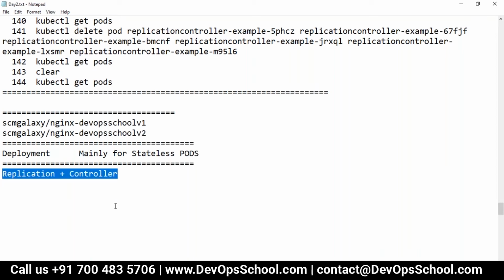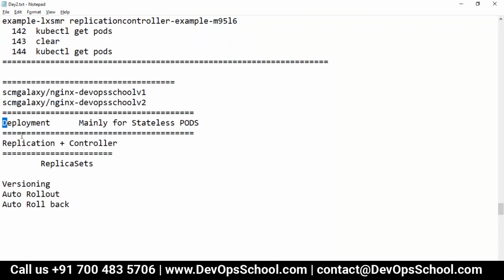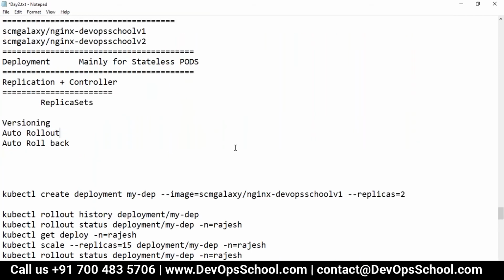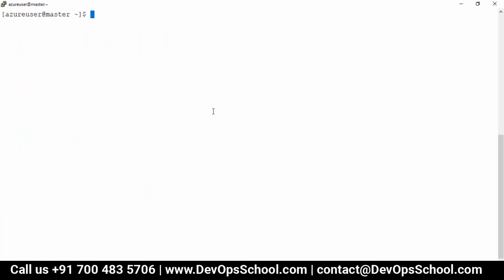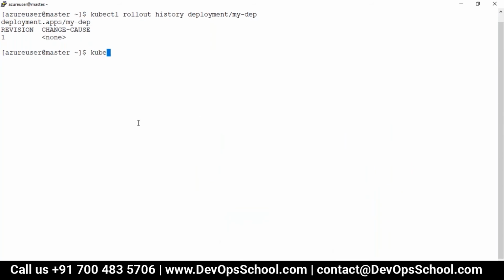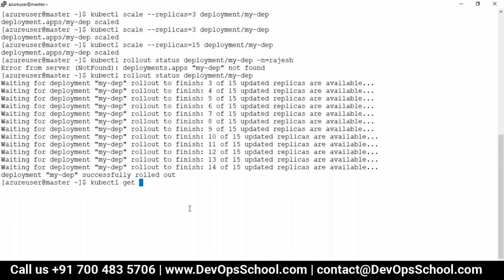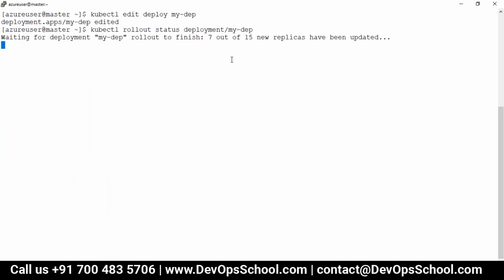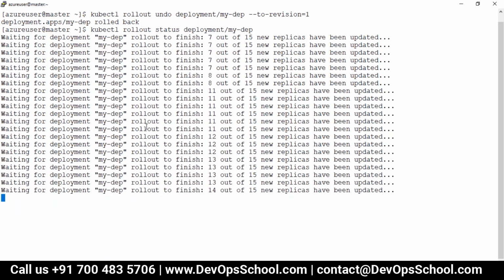Kubernetes Complete Tutorial | Part 09 out 17 |By scmgalaxy